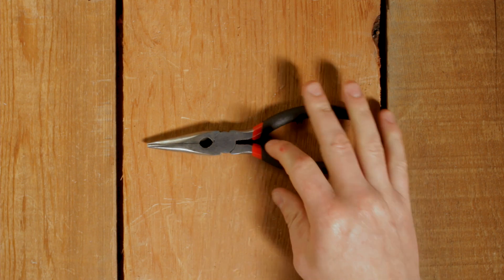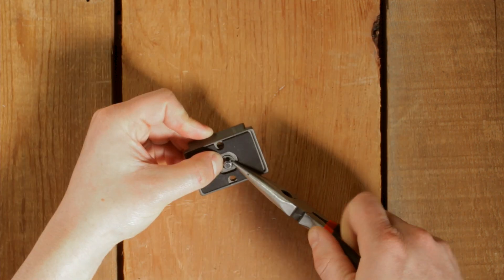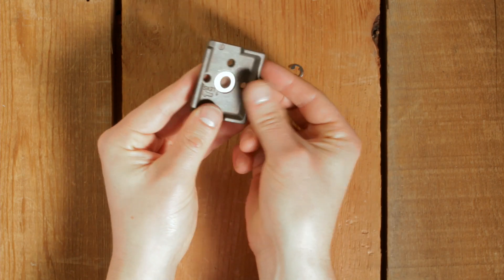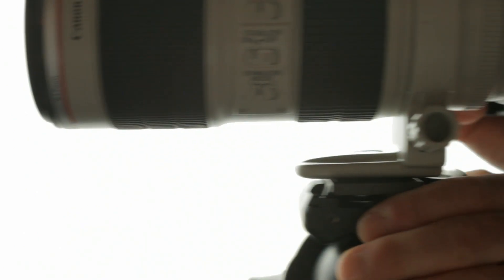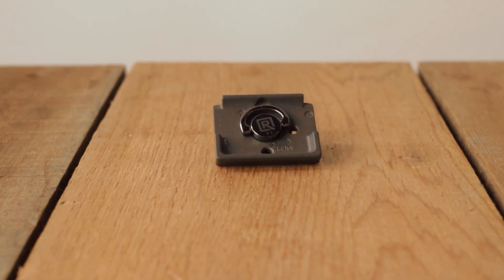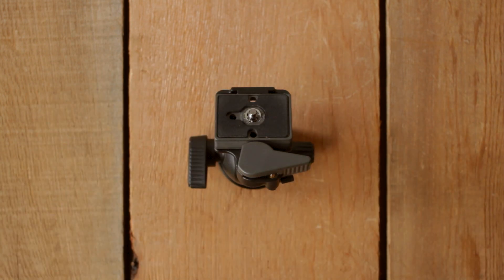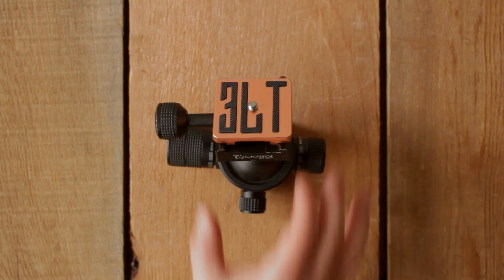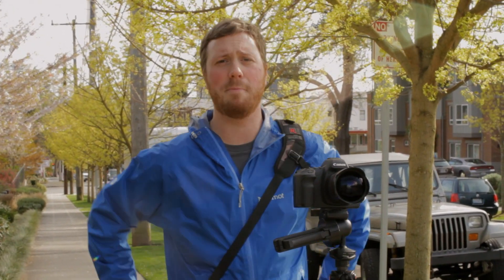TAKE A SEC, LEARN A SPEC - FRT1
BlackRapid's "TAKE A SEC, LEARN A SPEC." is a chance to take a second out of your day to quickly learn some basics about our products and let us answer some frequently asked questions. Tune in for chances to win prizes and much more!